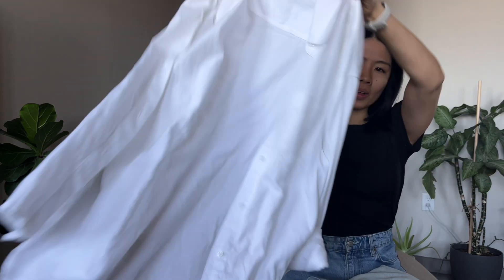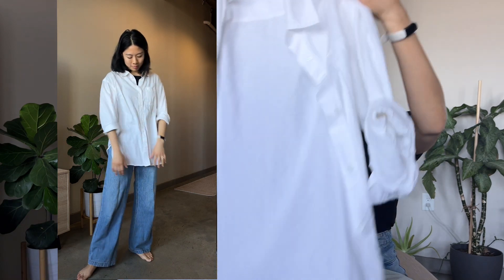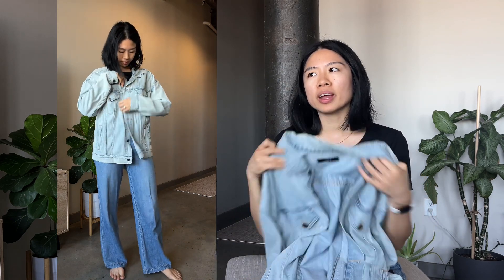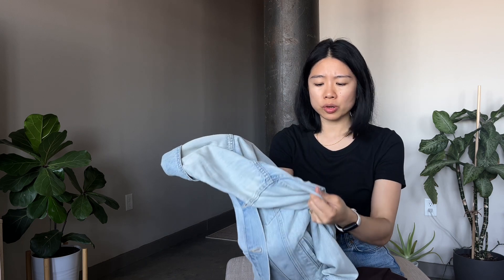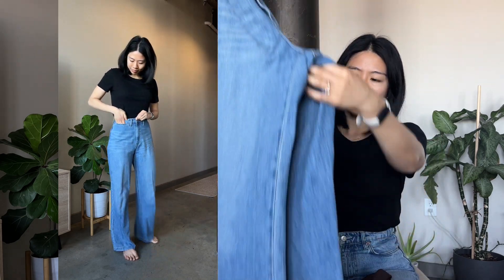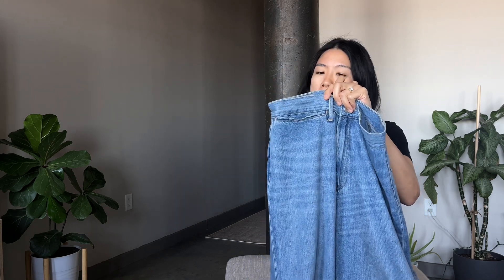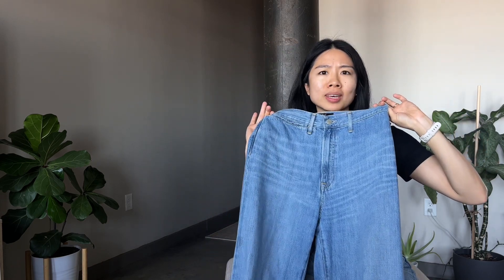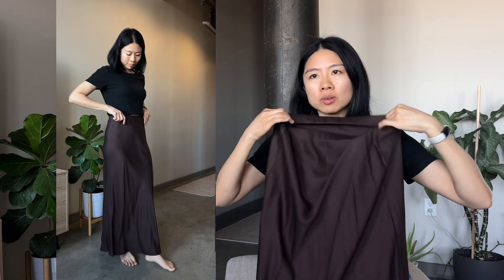REVIEWS WITH RAE | Timeless pieces featuring ABLE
Favorite pieces from ABLE!

Ginnie Wide Leg jean currently not available on their website but I did get it in size 27.

My measurements:
Chest: 36"
Waist: 28"
Hips: 39"